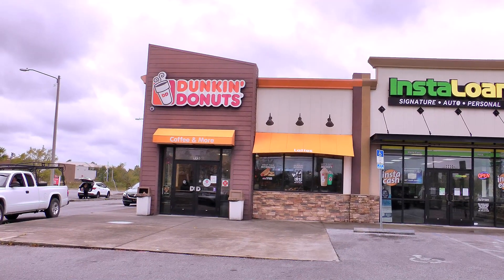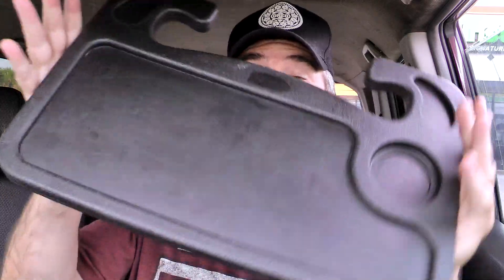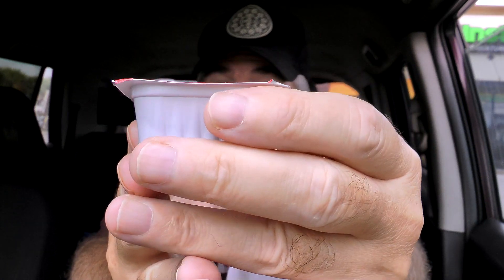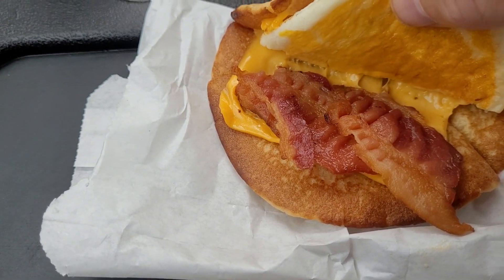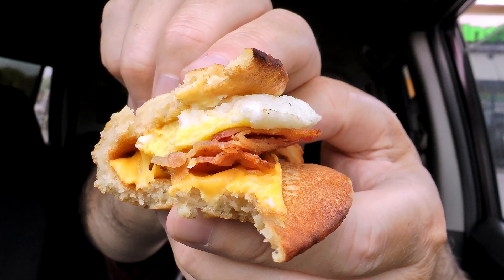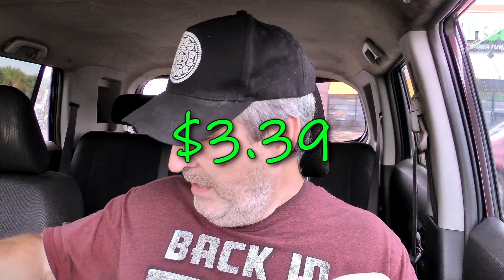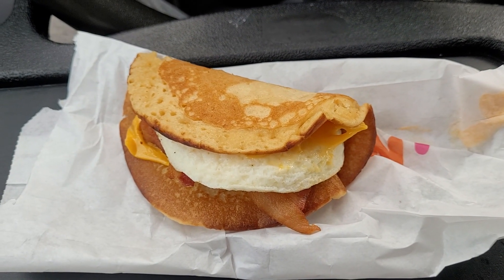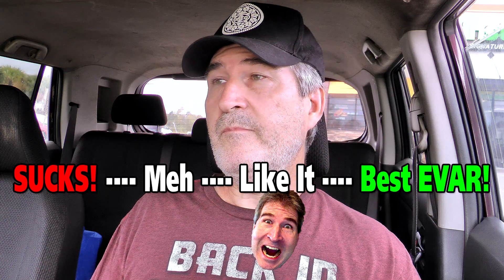Dunkin Donuts PANCAKE BACON WAKE UP WRAP Review 😮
I'm trying a Dunkin Donut's sandwich for the first time. First thing, is their Dunkin Pancake Wake Up Wrap.  👉 Get your own handy dandy steering wheel tray!

THE FLUFF:
UNWRAP PERFECTION WITH THE DUNKIN PANCAKE WAKE UP WRAP!
Our delicious Wake-Up Wrap® Sandwiches are made-to-order with your choice of protein, egg and cheese. The perfect portion to help start your day or fuel your afternoon.